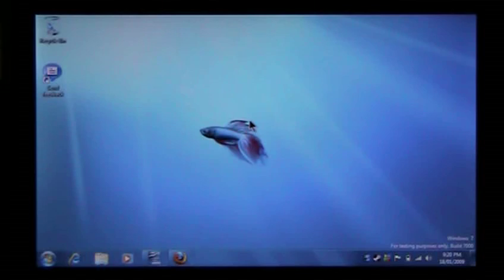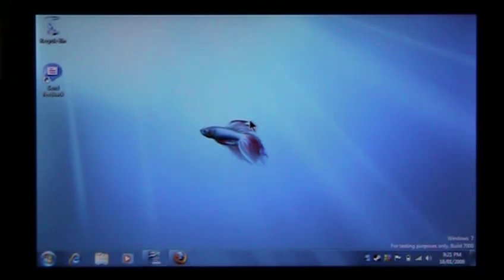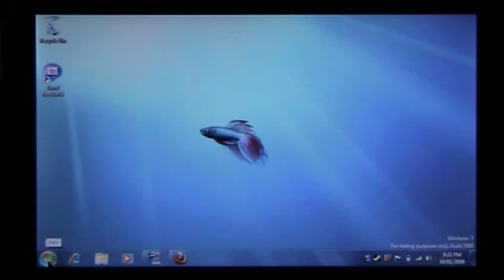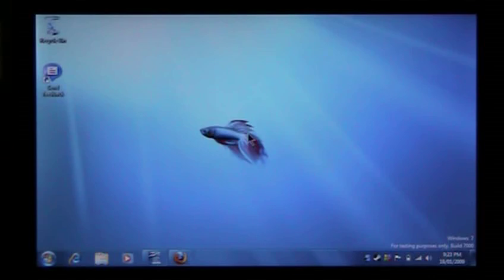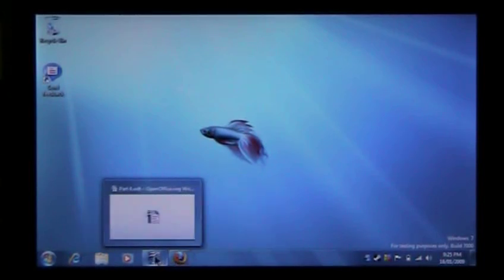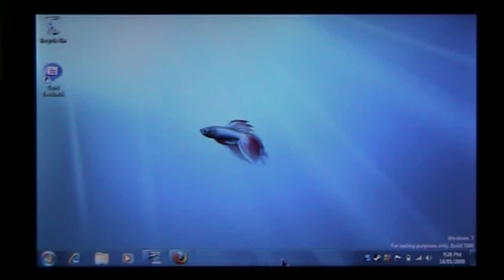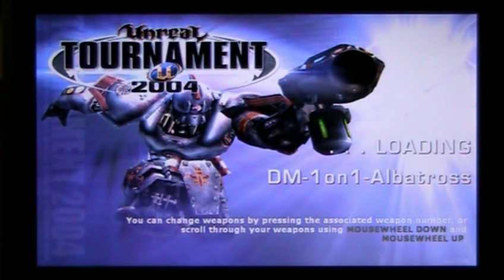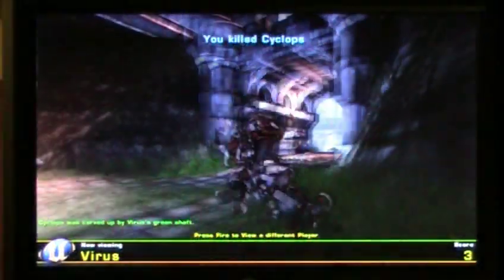Windows 7 on the 900HA - Dining Room Table Quickie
A quick look at Windows 7 Beta on the Asus Eee PC 900HA.

This is NOT a review since the operating system hasn't even been officially released yet.

The battery lasted two and a half hours through various use with the Wi-Fi turned on. However, since none of the Asus drivers were loaded on the 900HA, the computer wasn't using any of its power saving features, completely invalidating the results.

Memory usage after boot-up with only the AVG anti-virus running in the background stabilized at about 600 megabytes. This result is also meaningless since the operating system is still in Beta, and the memory consumption might drop even more following a few updates.